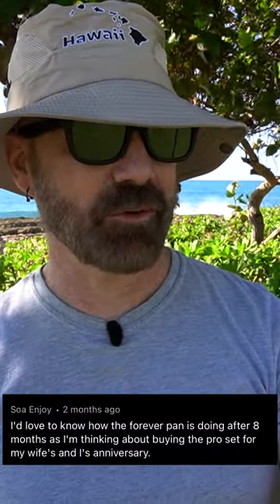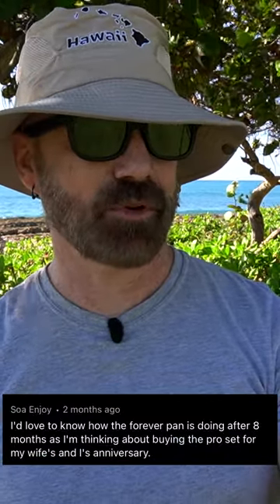Forever Pan Update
A viewer wanted to know how the Forever Pan is holding up.